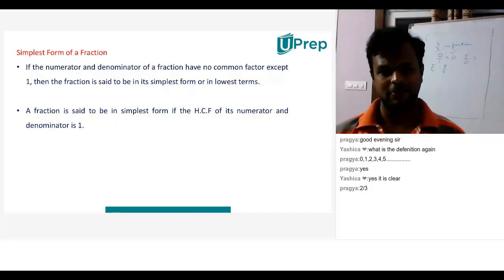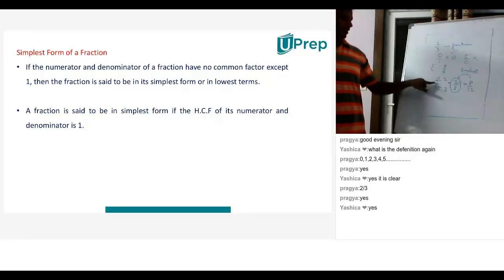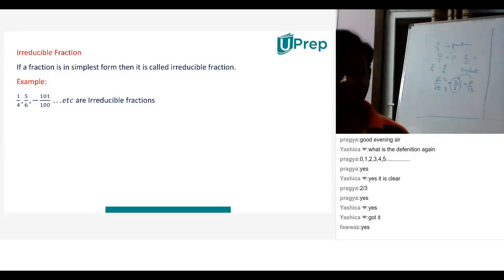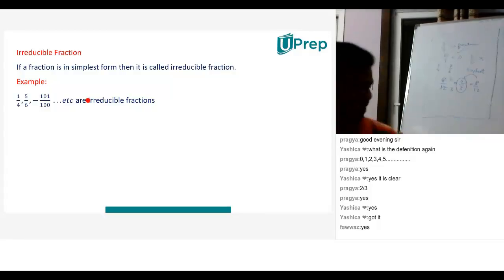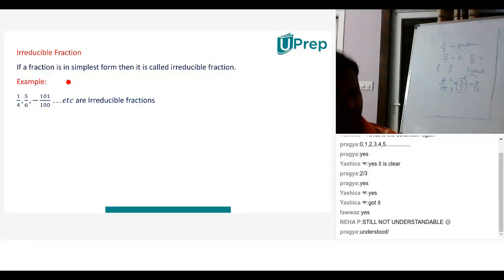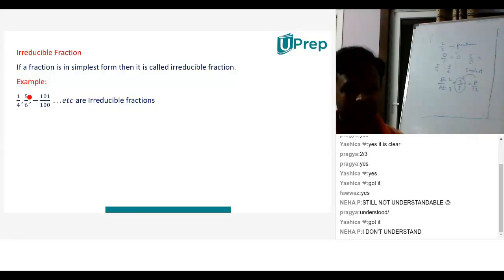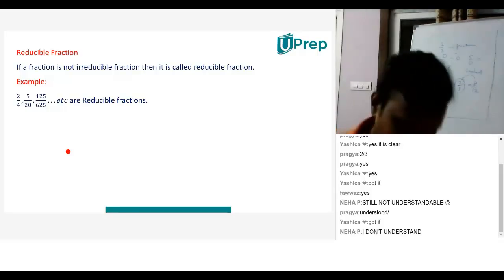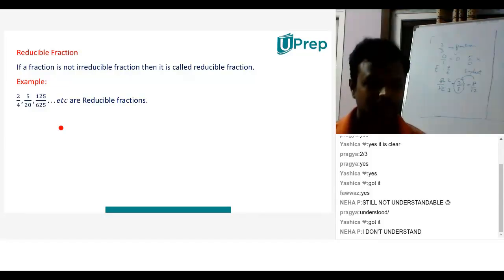Reducible & irreducible fraction | Fractions | Mathematics | Class 6 | UPrep | IIT JEE/NEET/NTSE/NSO